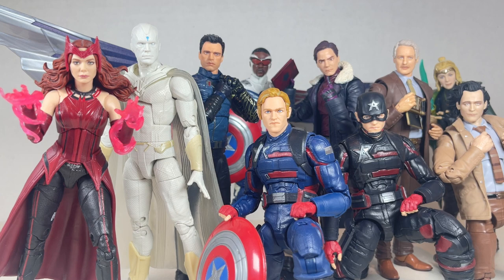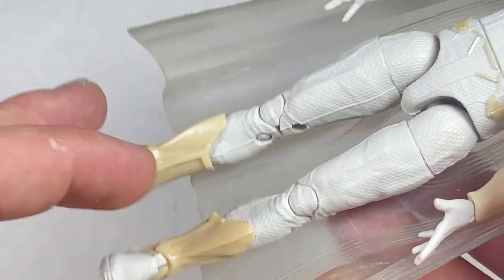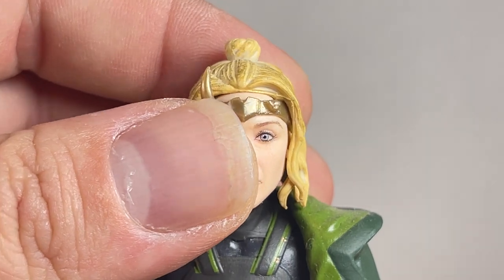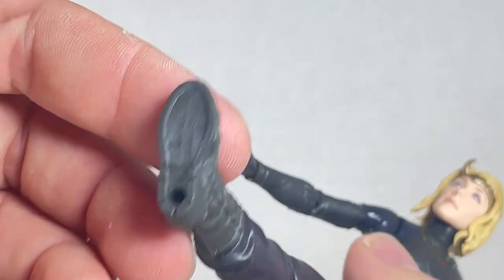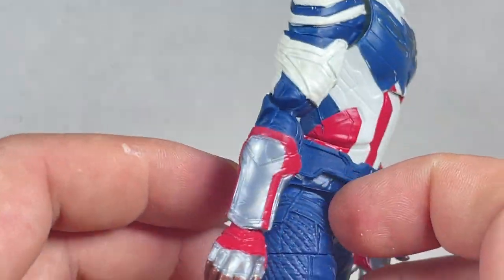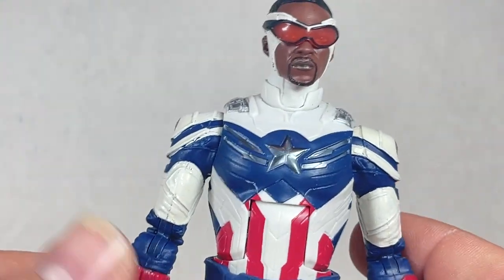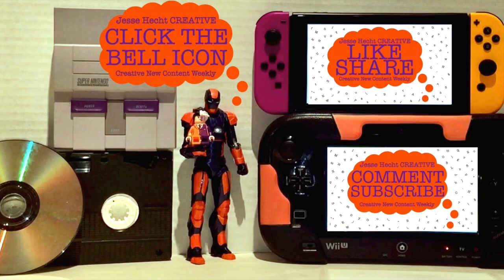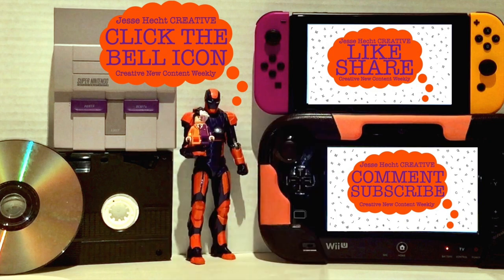Disney Plus MCU TV Series Wandavision Falcon Winter Soldier Loki Marvel Legends Action Figure Review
Marvel Legends Disney Plus Wandavision, Falcon and the Winter Soldier, and Loki Action Figures Review! We go over their sculpts, paint, and articulation. Watch my review to see if they are worthy figures to add to your collection.

SOME CREDITS -